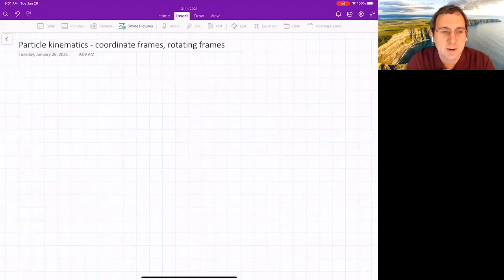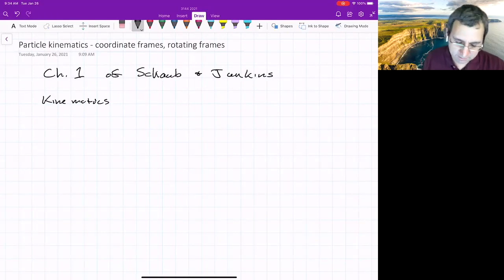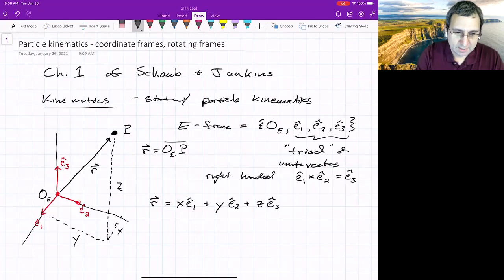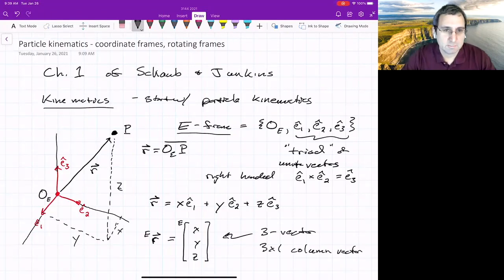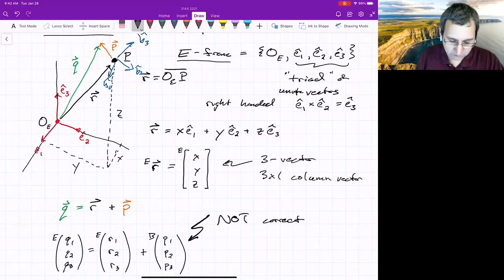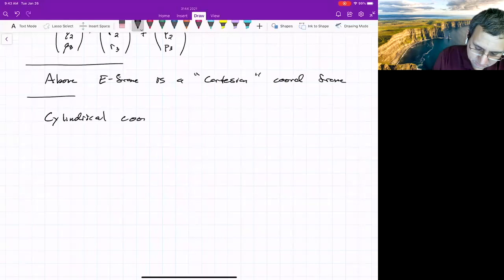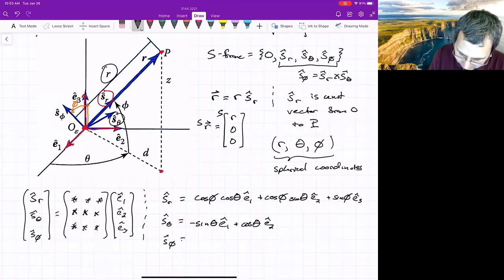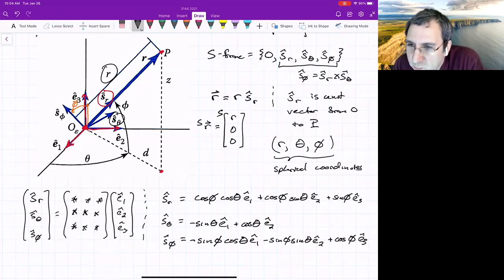Coordinate Frames, Rotating Frames | Transport Theorem Introduced | Cylindrical, Spherical Frames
Space Vehicle Dynamics, Lecture 3: Coordinate frames, rotating frame details 📡 Transport theorem introduced. The cylindrical coordinate frame and spherical coordinate frame in 3D are introduced, as well as more general frames, such as a one attached to a rigid body. The kinematics of rigid bodies is the same as kinematics of coordinate frames, where we mean a triad of unit vectors forming a right-handed coordinate system.

► Dr. Shane Ross, Virginia Tech professor of aerospace engineering (Caltech PhD)

- Other topics as time allows